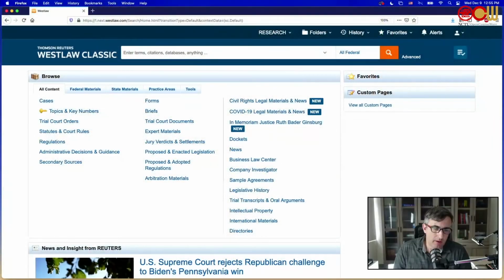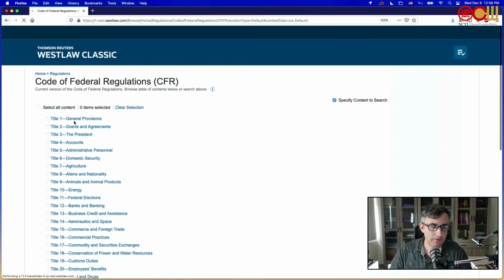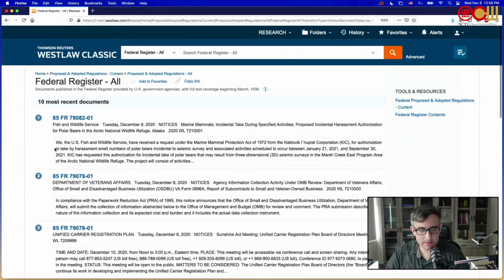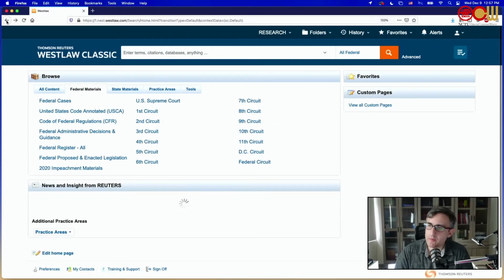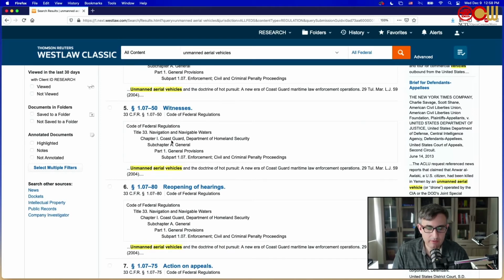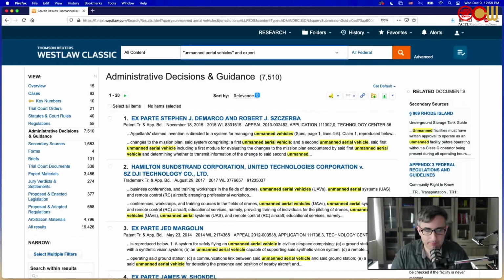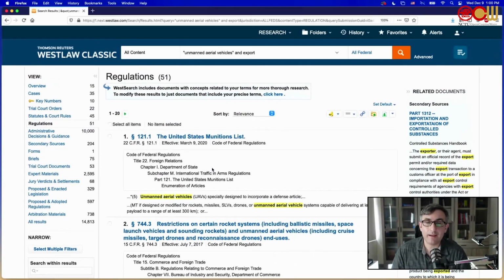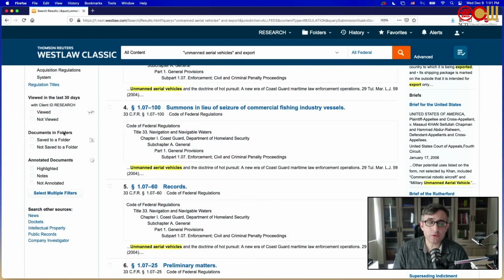Lec27 行政法規 Administrative Regulation